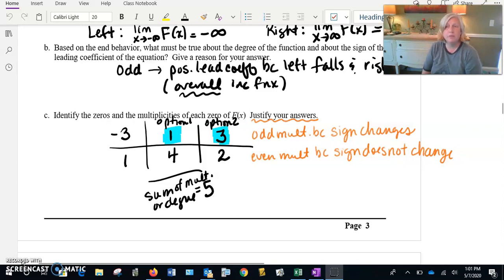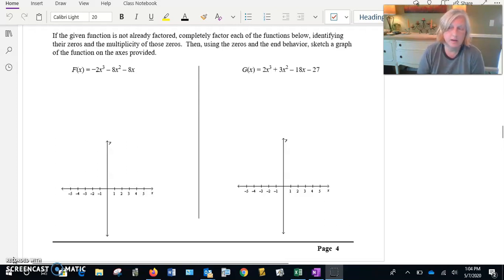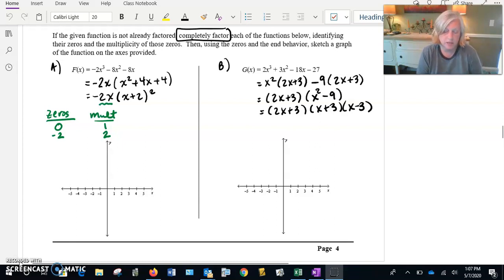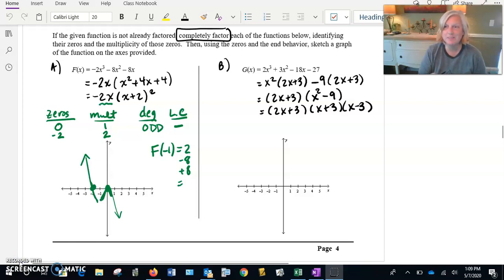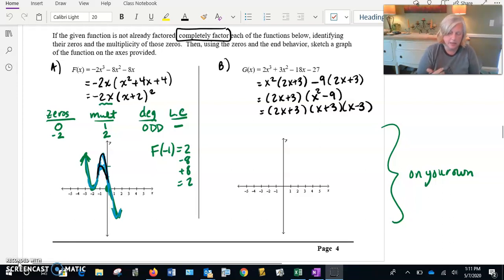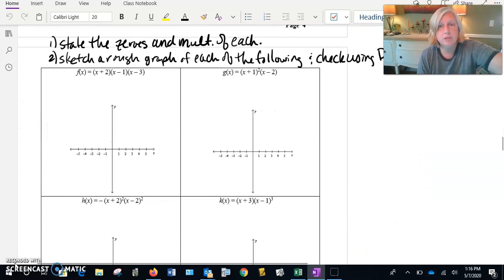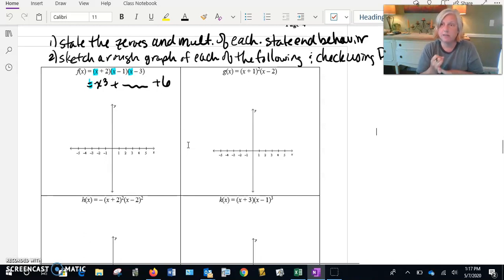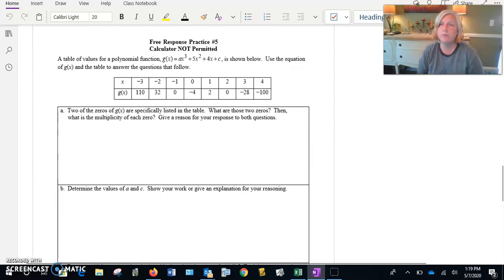CN Graphs of Polynomial Functions P2